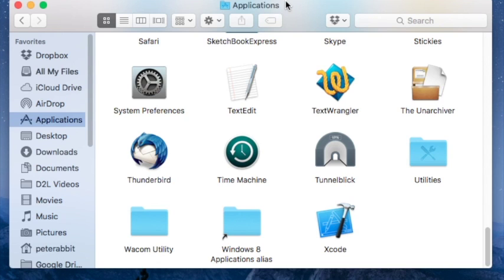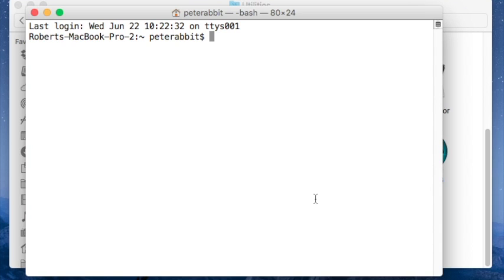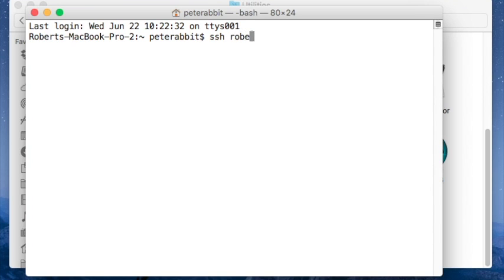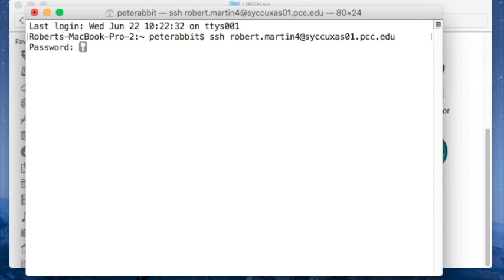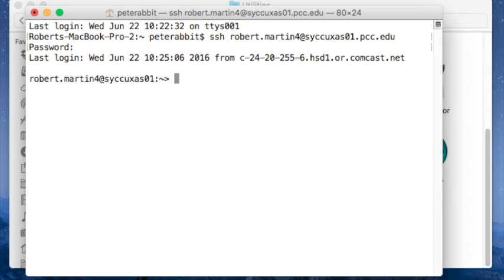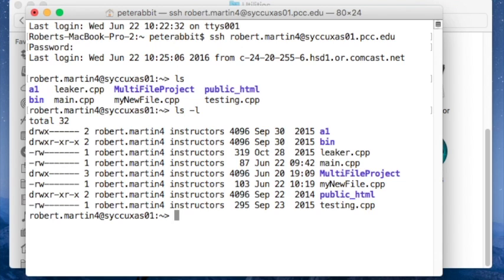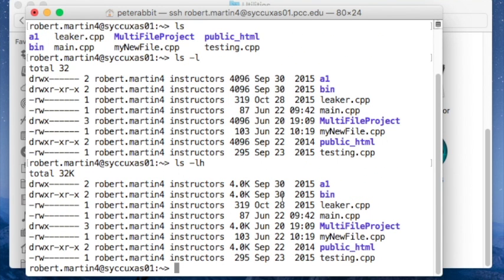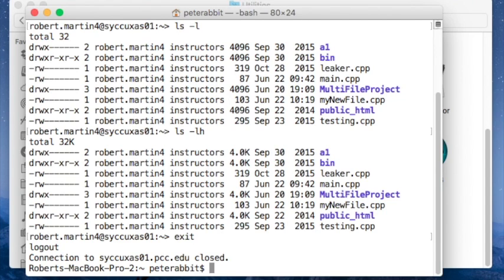SSHonMactoPCC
Using ssh on the Mac Terminal program to log in to the PCC Linux system.